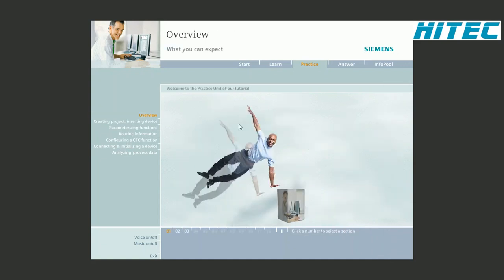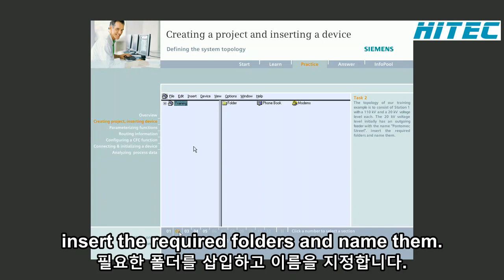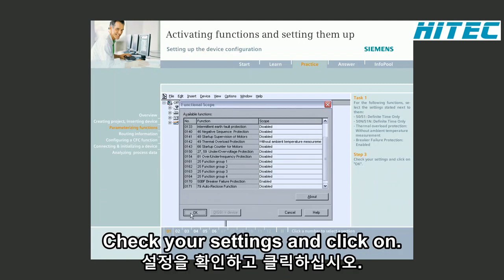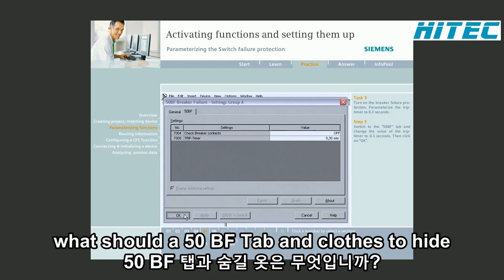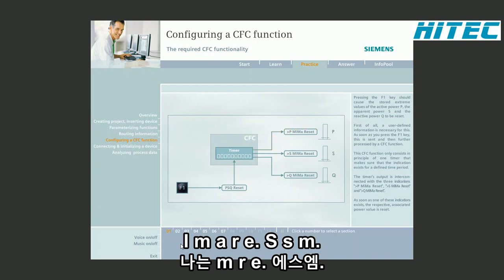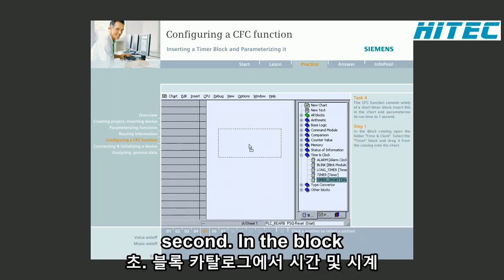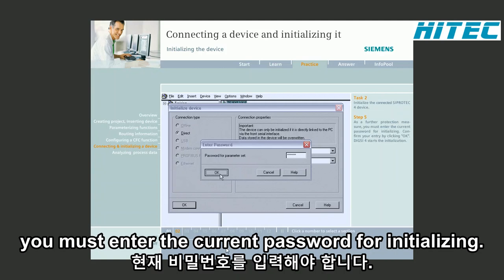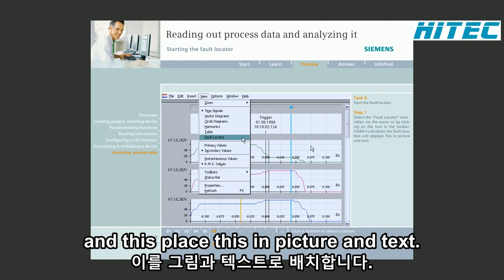Expert Study 7SJ62 7.SIPROTEC-4 PRATICE PART SIEMENS PROTECTION RELAY 시멘스 지멘스 보호계전기 하이텍 HITEC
07 SIPROTEC4 PRATICE